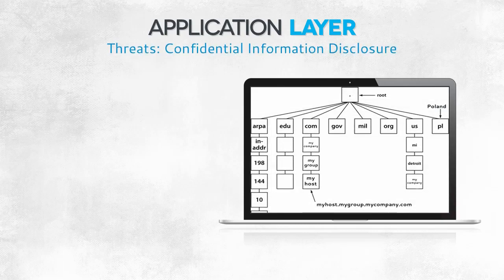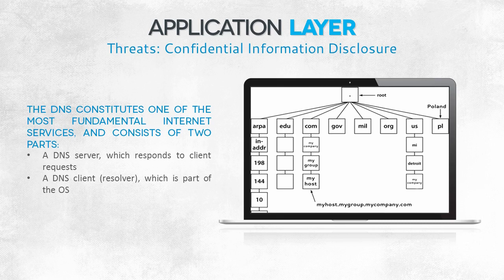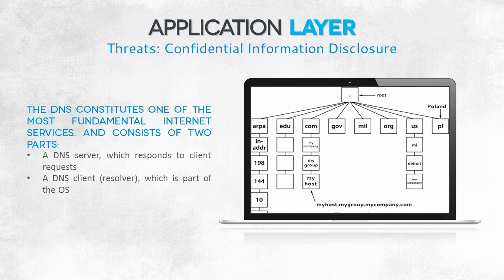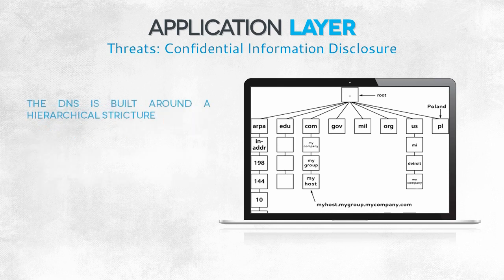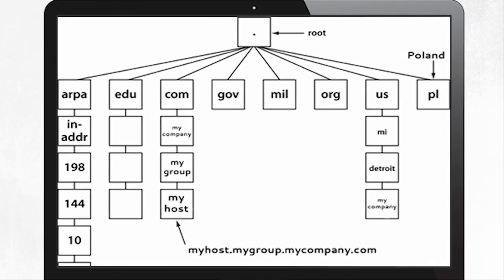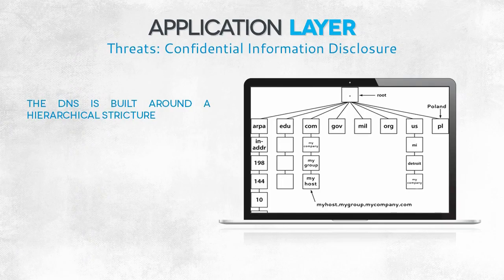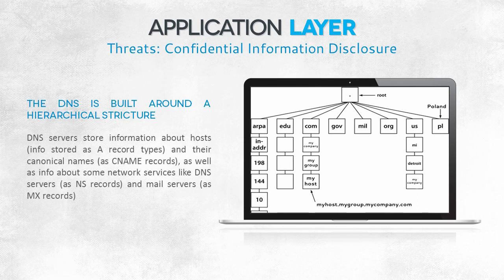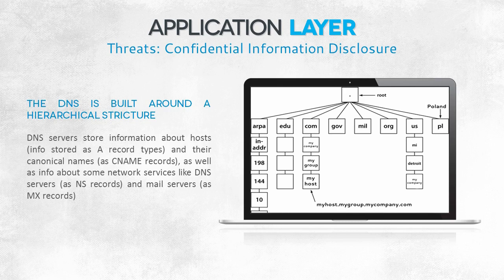17 OSI MODEL #7 Application Layer